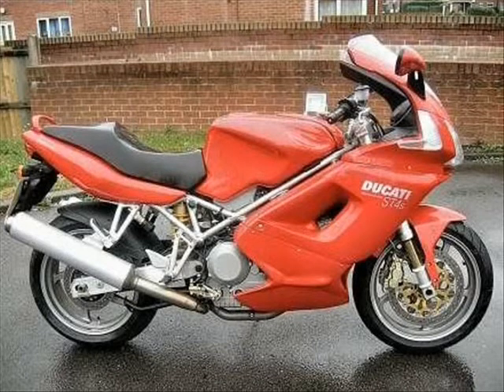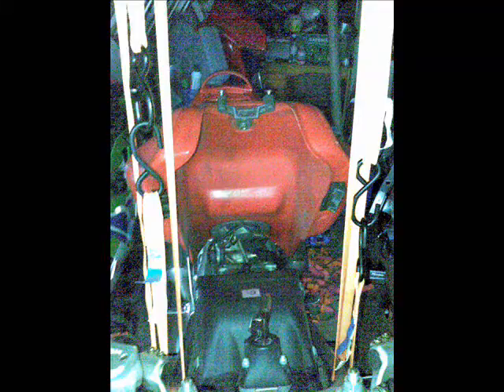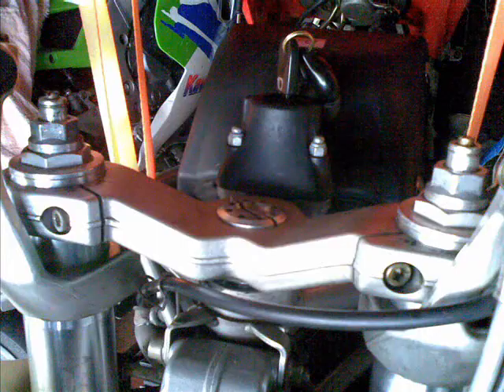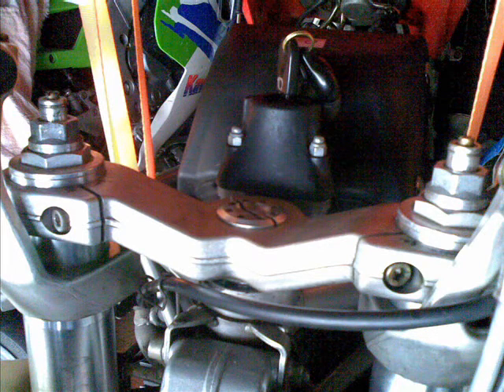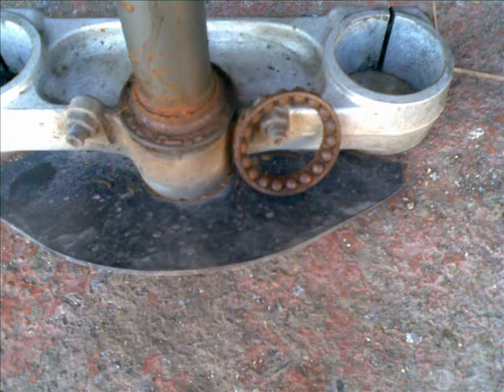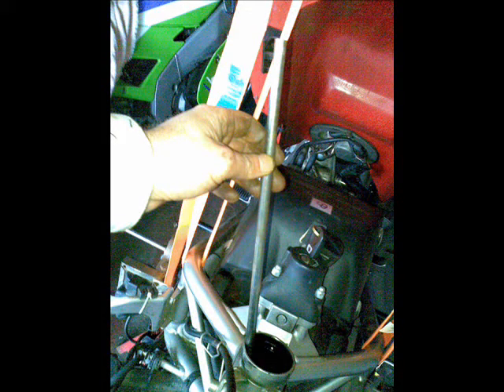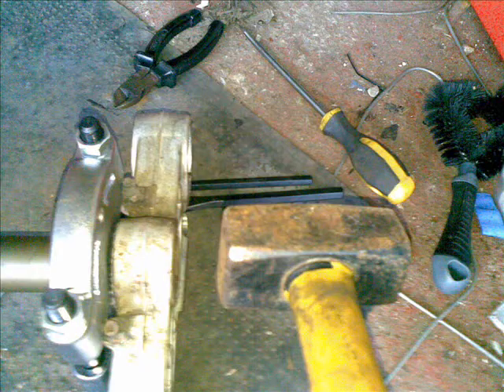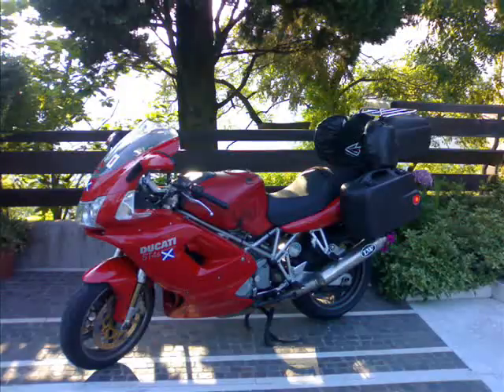60 second Steering Head Bearing Replacement Manual Ducati St4s replacement.wmv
St4s Ducati Steering Head Bearing Replacement Guide.
to follow, Cam Belt Changing & tensioning, Throttle Body Balancing, Replacing the Fuel Filter, Fork Seals and Bush Replacement, Swingarm Removal, Radiator Cleaning
plus a load of other stuff